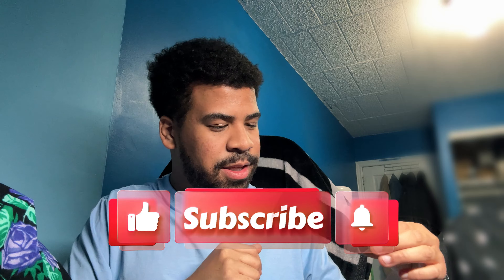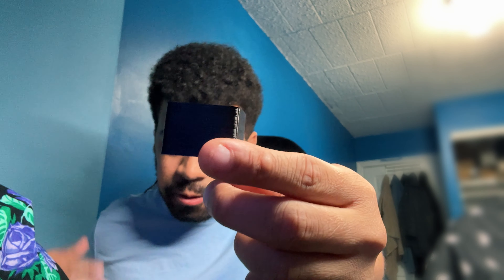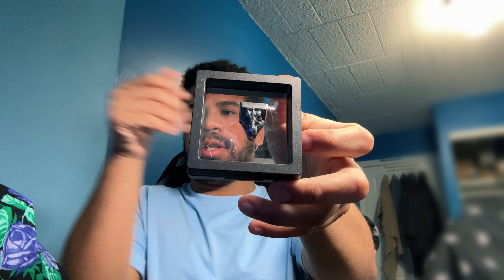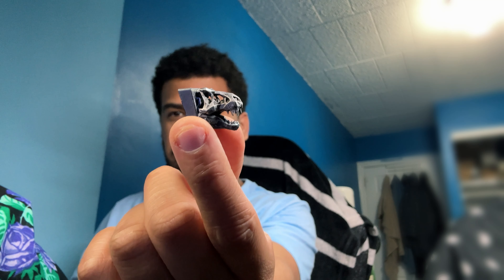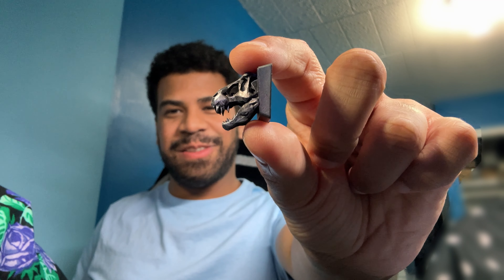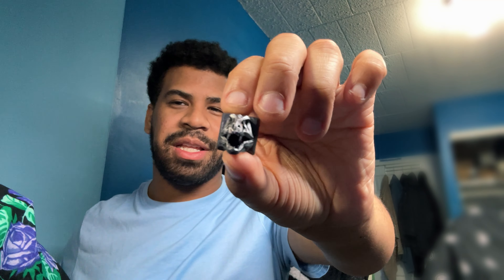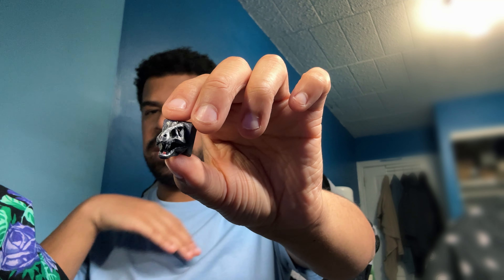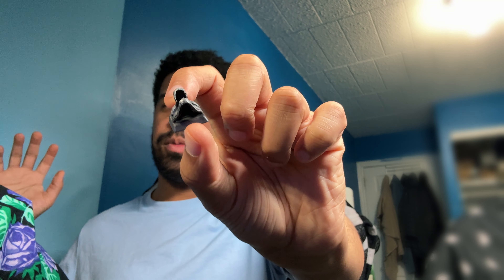Unboxing a T-Rex Skull Keycap – Jurassic Vibes for Your Keyboard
Unboxing a custom T-Rex skull keycap that brings some serious Jurassic vibes to my keyboard setup. If you're into unique keycaps and want to add a bit of prehistoric flair to your desk, check this out. Perfect for any dinosaur fan or keyboard enthusiast looking for something different. Let me know what you think.